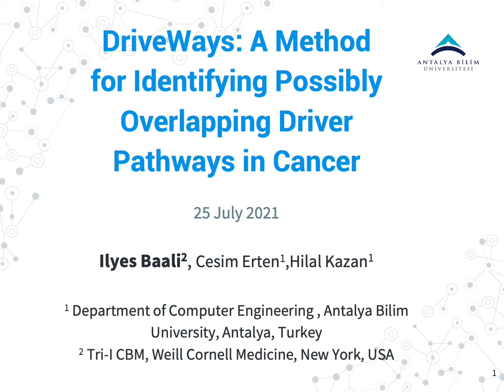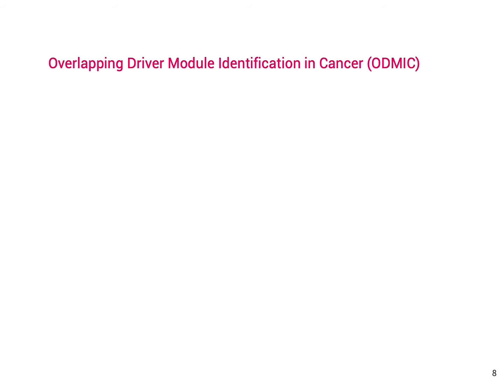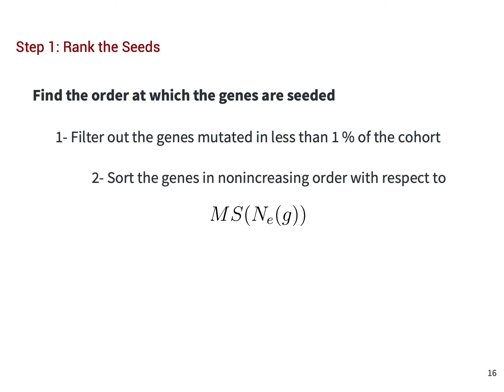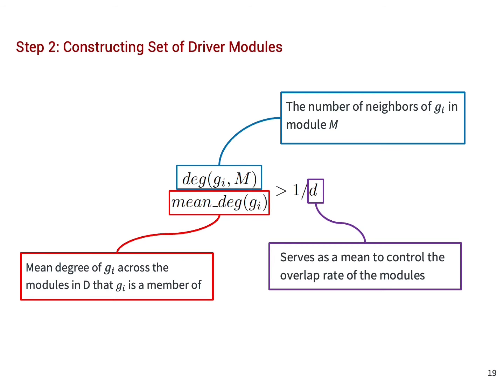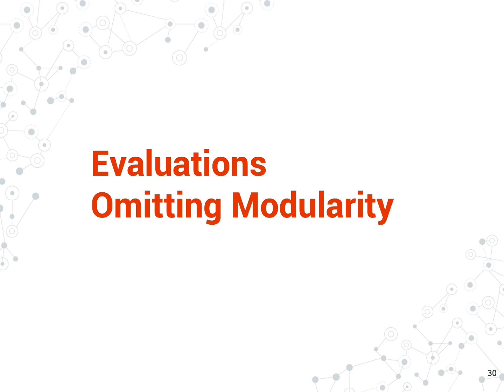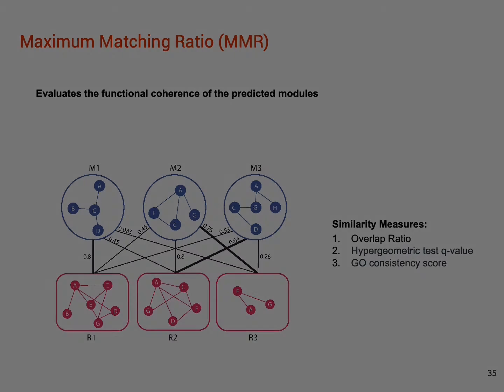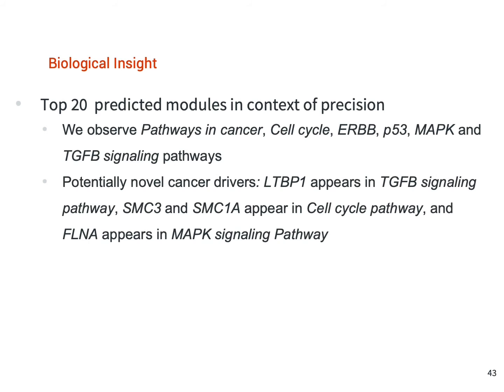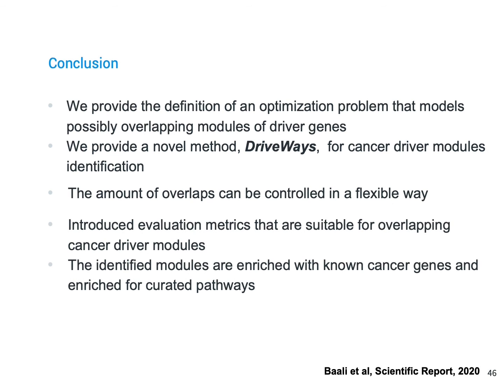DriveWays: A Method for Identifying Possibly... - Ilyes Baali - TransMed - Talk - ISMB/ECCB 2021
DriveWays: A Method for Identifying Possibly Overlapping Driver Pathways in Cancer - Ilyes Baali - TransMed - Talk - ISMB/ECCB 2021